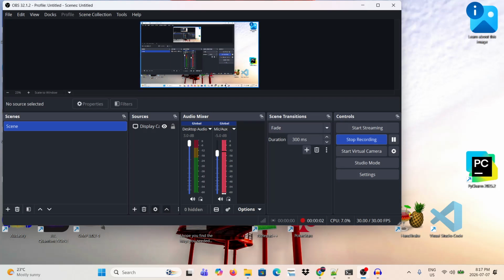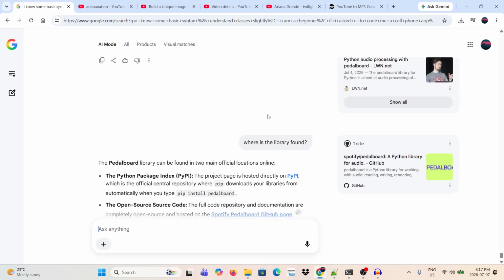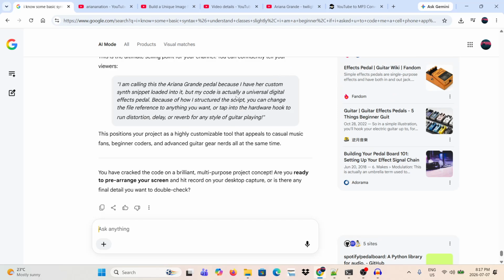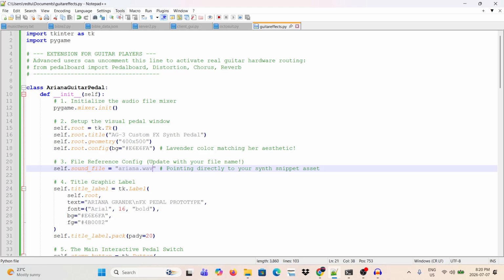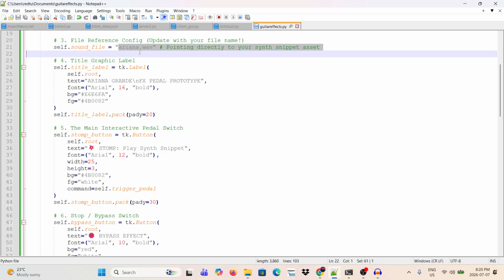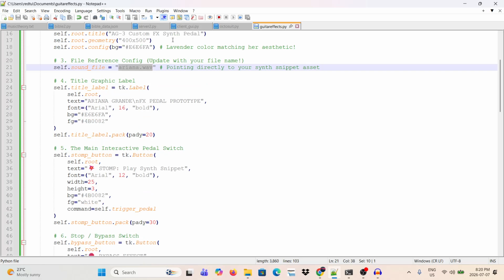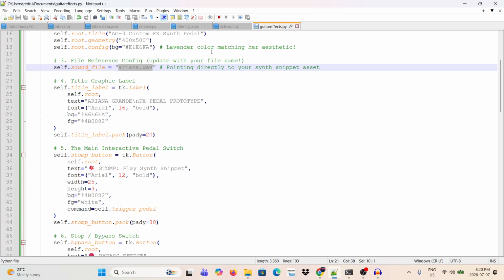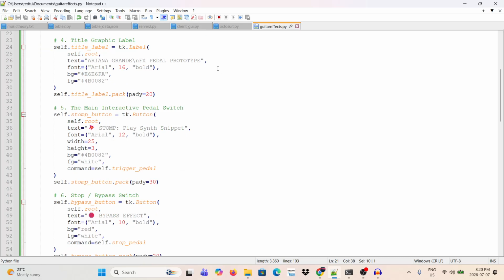I Built a Custom Ariana Grande Guitar Pedal in Python! | universal digital guitar effects | TUTORIAL